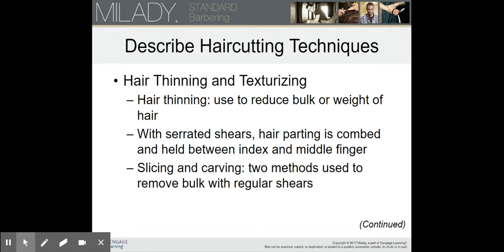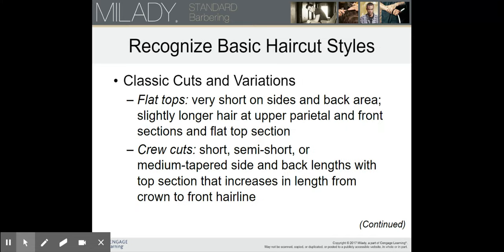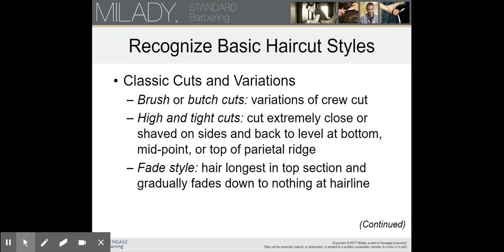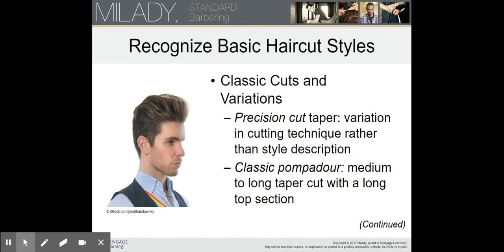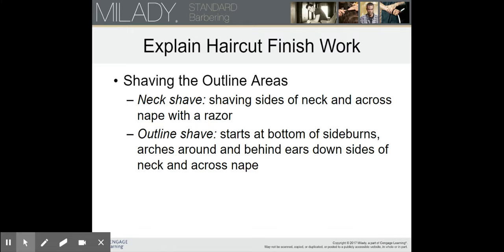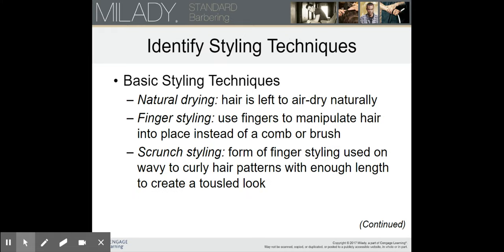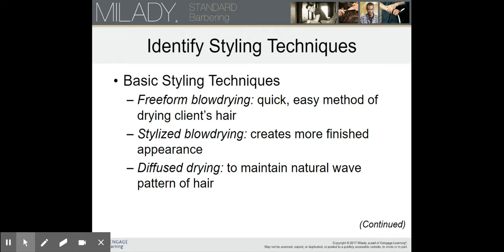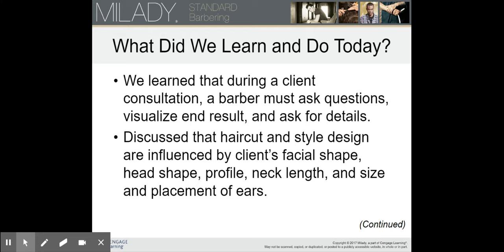Men's Haircutting Ppt ch 14.pptx - Google Slides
Part 3 Barber Haircutting Milady PowerPoint- Edited